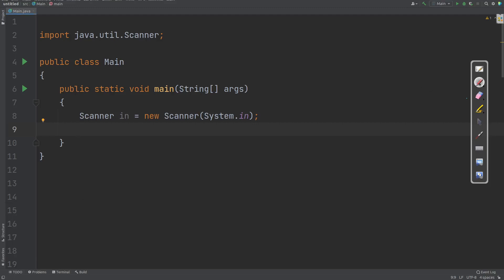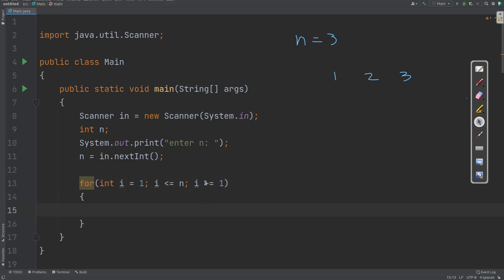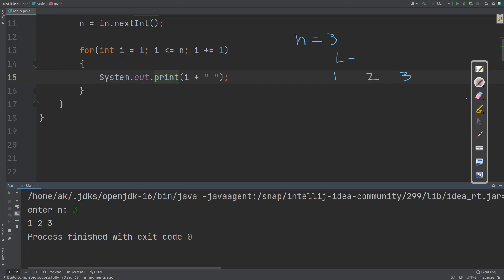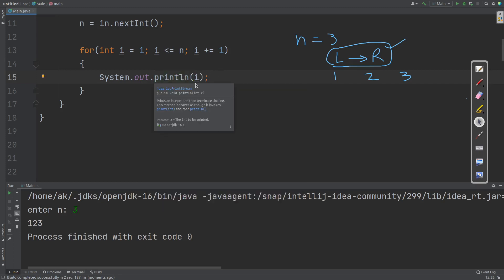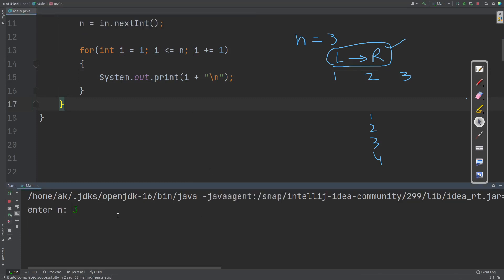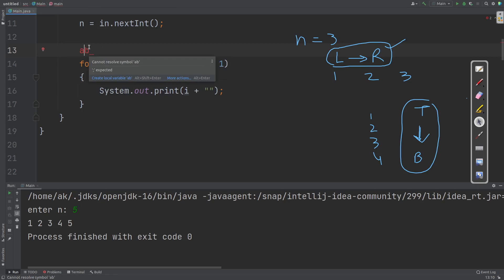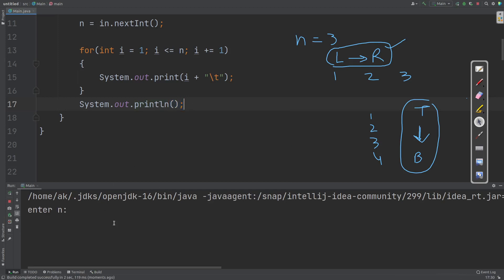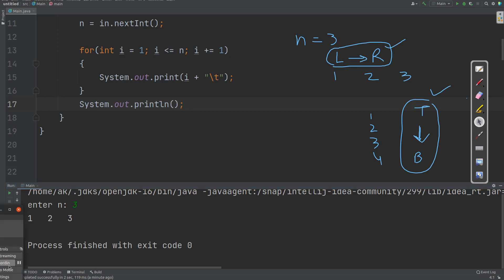Basics of Pattern Printing in Java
After watching this video, you will get a basic idea about pattern printing in Java

The purpose of writing pattern printing programs is to make you feel comfortable using Loops